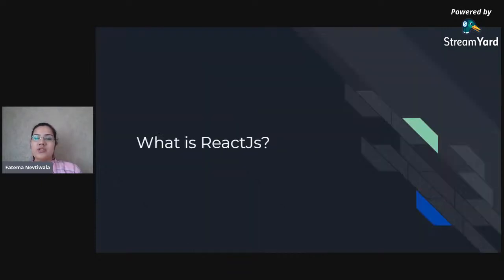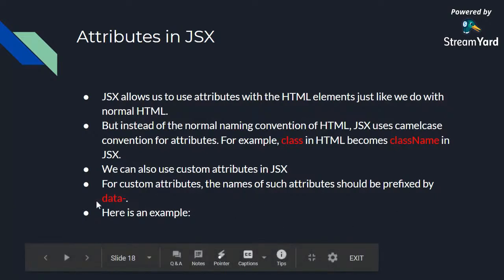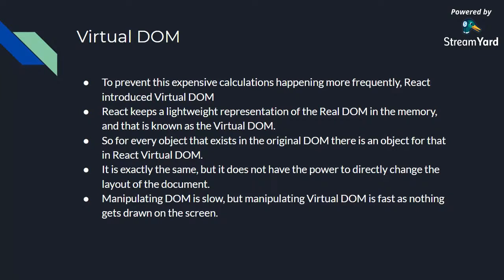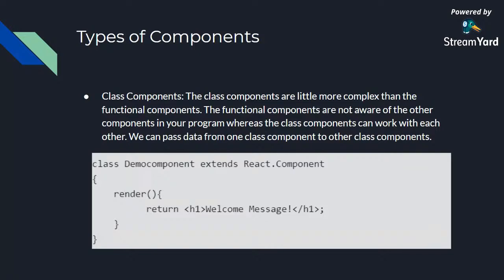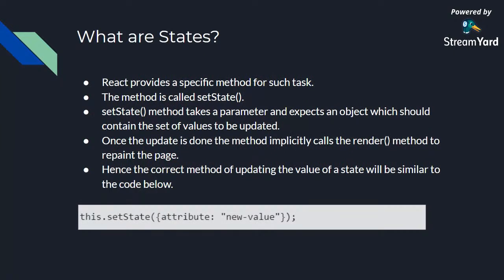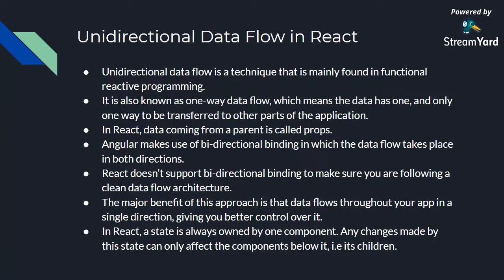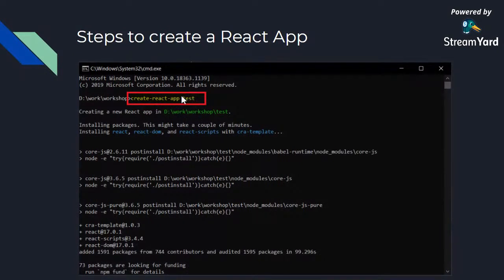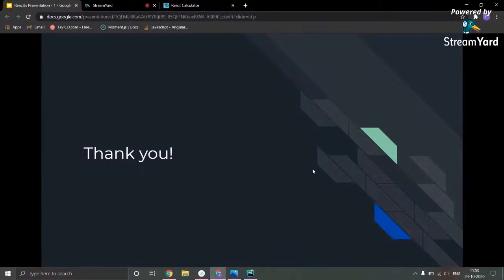Worshop on ReactJs - 2